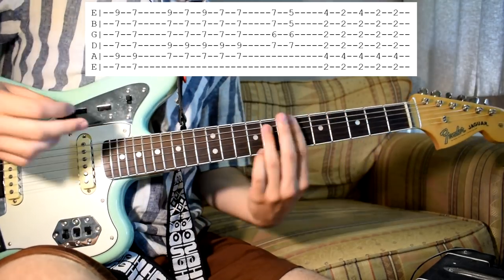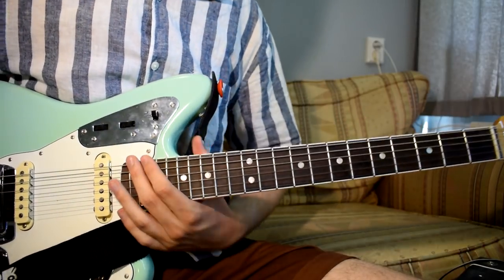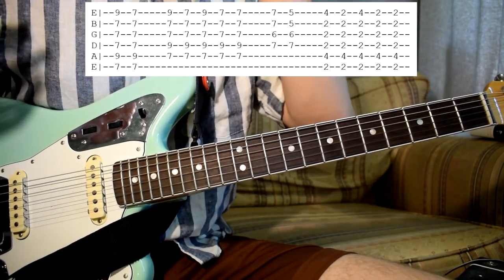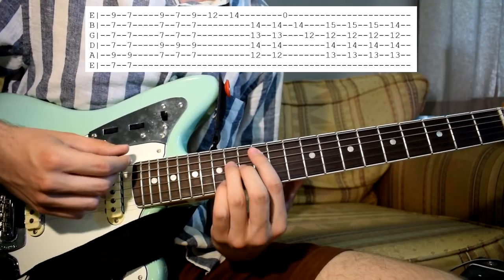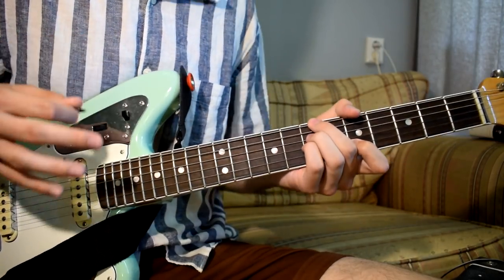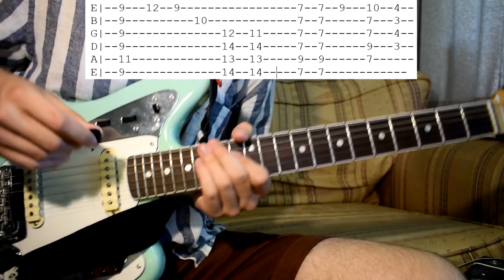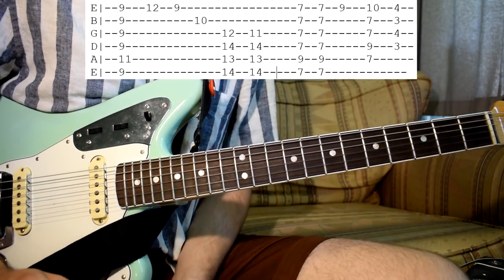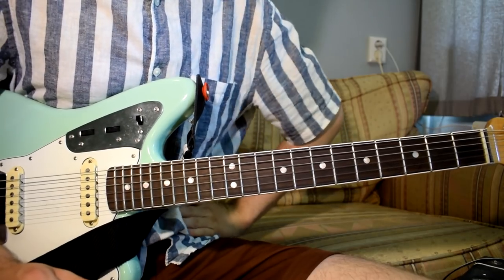Her's - Harvey Guitar Lesson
Today's lesson is of a magnificent tune, by an extremely talented band that sadly passed away. May they rest in peace.

Here is the link to my paypal if you would like to donate something It would be very generous and very much appreciated.

I spend quite a lot of time figuring out how to play some songs ,making the tabs and chord diagrams and editing. It would be very kind if some of you could show some support through Paypal, but only if you can really spare the money! When sending a donation you can also write a message so if you tell me your channel name or something else i can definitly give you a shoutout.

I also have a video where i talk a bit about most of the gear i use